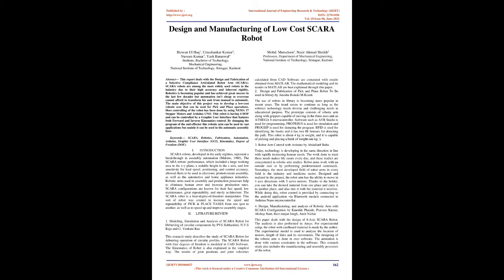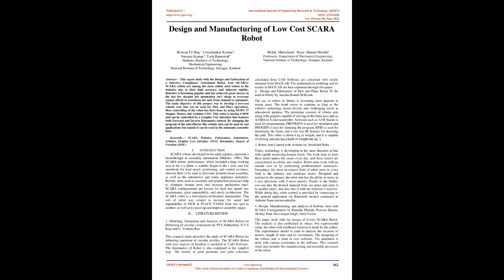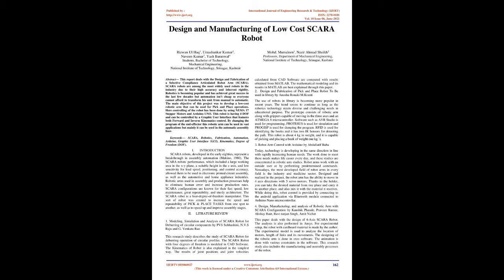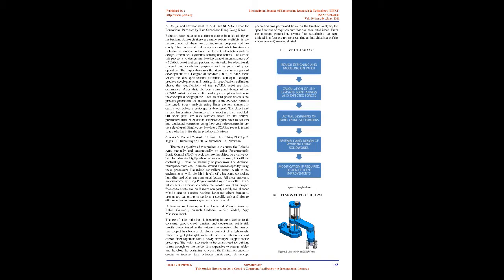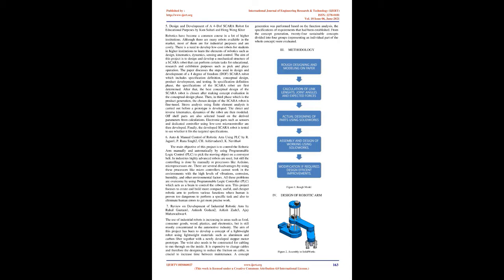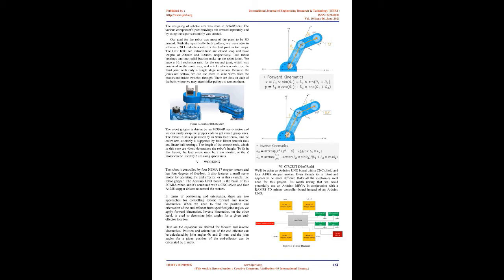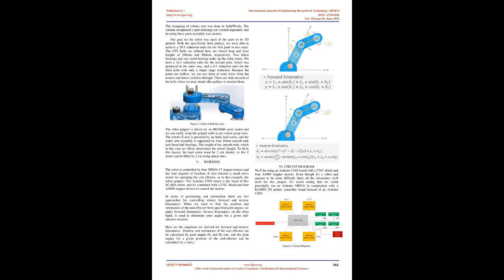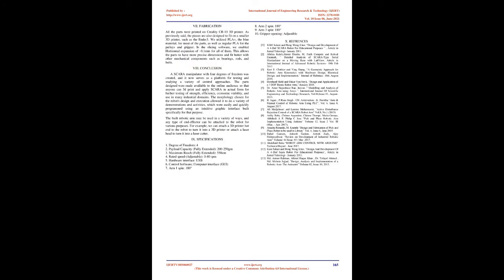Design and Manufacturing of Low Cost SCARA Robot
Rizwan Ul Haq , Umashankar Kumar , Naveen Kumar , Yash Barnanwal, Mohd. Mursaleen, Nazir Ahmad Sheikh

This report deals with the Design and Fabrication of a Selective Compliance Articulated Robot Arm (SCARA). SCARA robots are among the most widely used robots in the industry due to their high accuracy and inherent rigidity. Robotics is becoming popular and has achieved great success in the last few decades but automation isnt cheap so everyone cannot afford to transform his unit from manual to automatic. The main objective of this project was to develop a low-cost robotic arm that can be used for Pick and Place operations. Here controlling of the robot has been done by using NEMA 17 Stepper Motors and Arduino UNO. This robot is having 4 DOF and can be controlled by a Graphic User Interface that features both Forward and Inverse Kinematics control. By changing the program of the end-effector this robotic arm can be used in vast applications but mainly it can be used in the automatic assembly lines